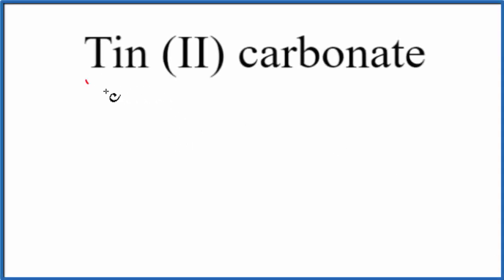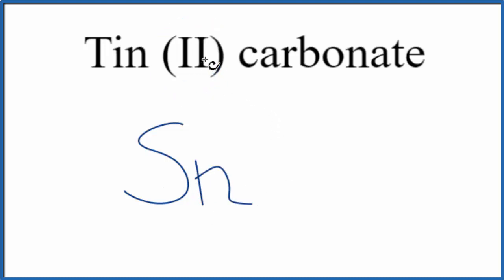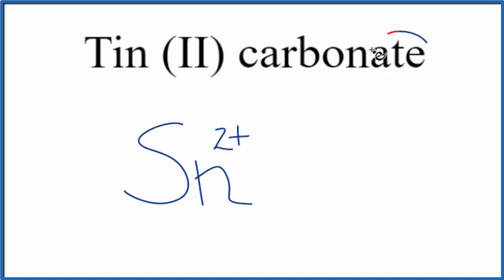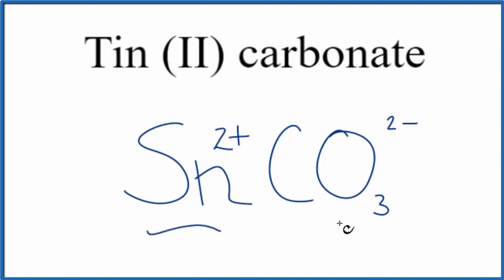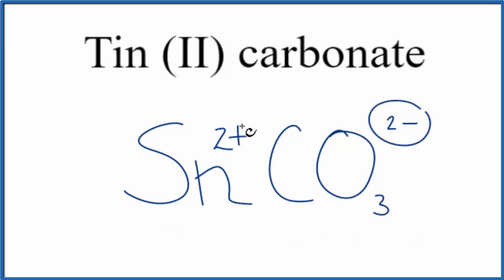How to Write the Formula for Tin (II) carbonate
In this video we'll write the correct formula for Tin (II) carbonate (SnCO3).

To write the formula for Tin (II) carbonate we’ll use the Periodic Table, a Common Ion Table and follow some simple rules.

Because Tin (II) carbonate has a polyatomic ion (the group of non-metals after the metal) we'll need to use a table of names for common polyatomic ions, in addition to the Periodic Table.

1. Write the symbol and charge for the transition metal. The charge is the Roman Numeral in parentheses.
2. Write the symbol and charge for the non-metal. If you have a polyatomic ion, use the Common Ion table to find the formula and charge
3. See if the charges are balanced (if they are you're done!)
4. Add subscripts (if necessary) so the charge for the entire compound is zero.
5. Use the crisscross method to check your work.

Notes:
For a complete tutorial on naming and formula writing for compounds, like Tin (II) carbonate and more, visit: